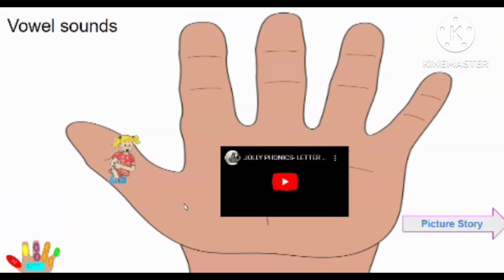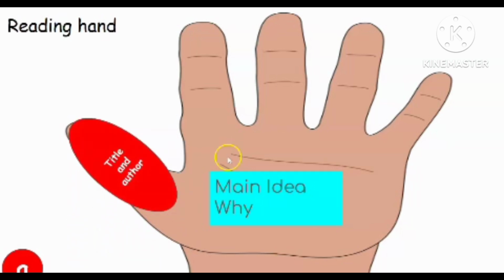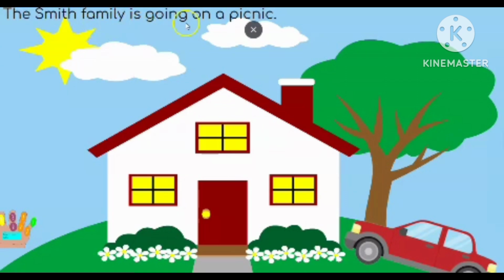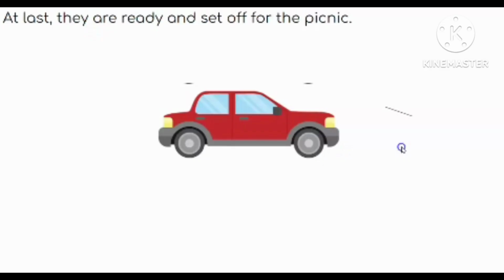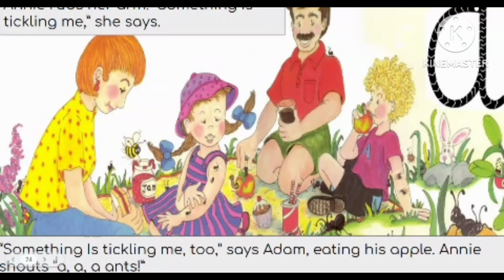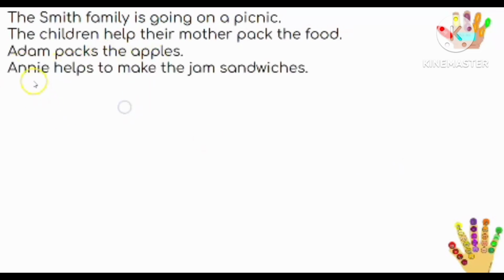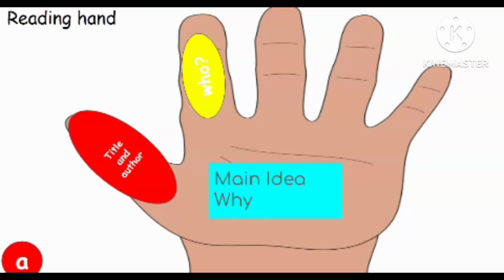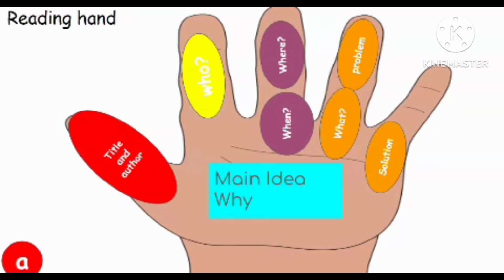Jolly Phonics:Letter A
Letter A story